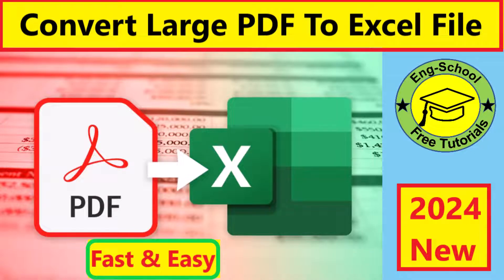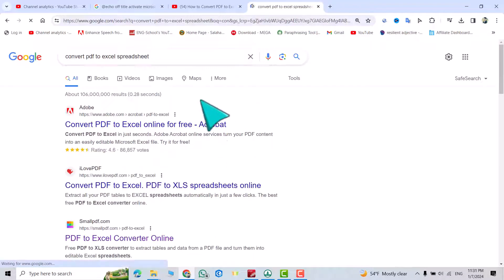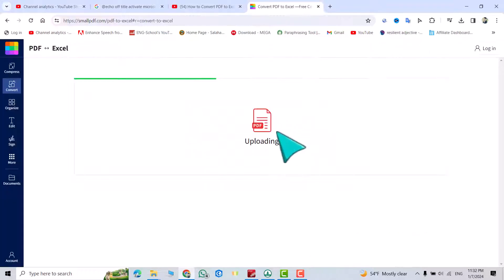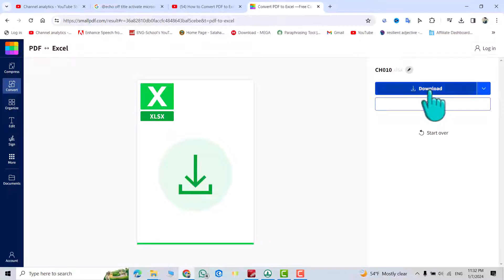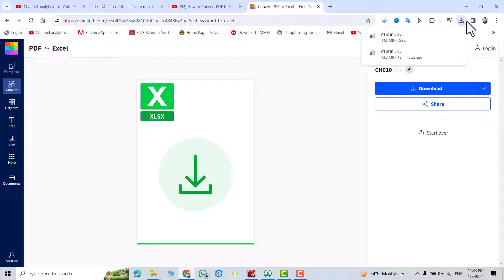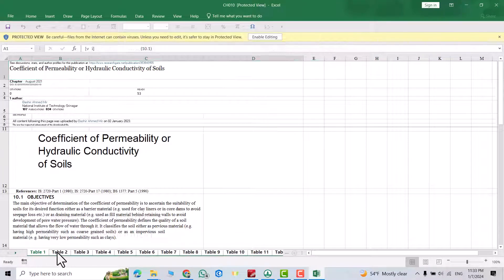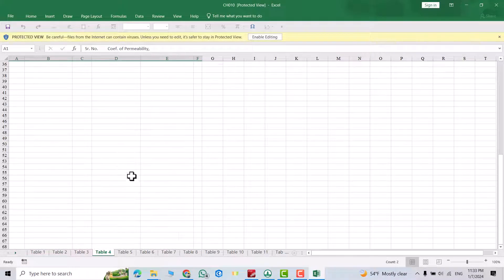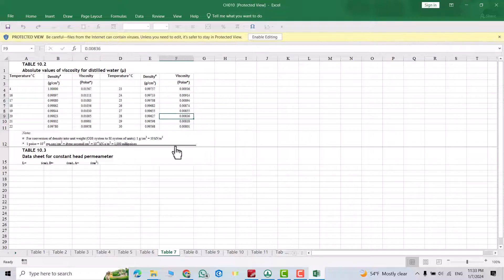How to Convert Large PDF File Into Excel File | Convert Pdf to Spreadsheet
[100%works] Convert Large PDF file to excel file in a very easy way